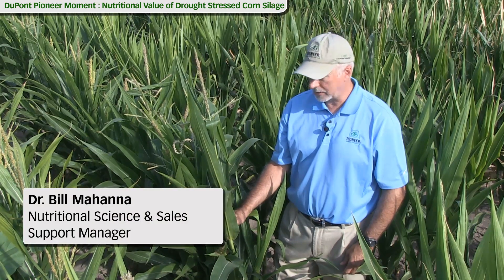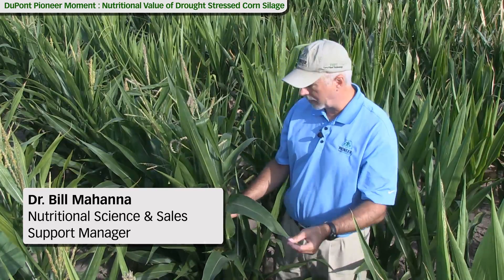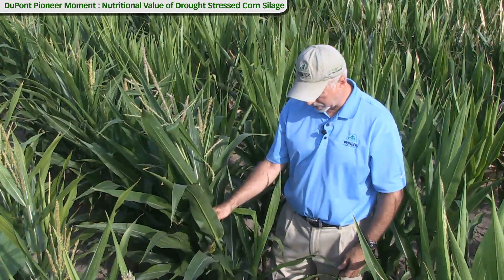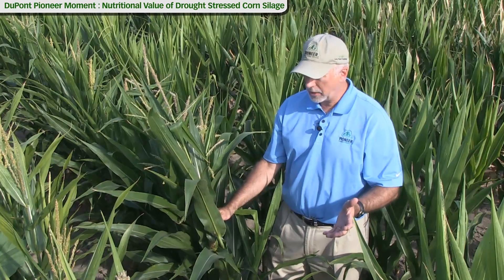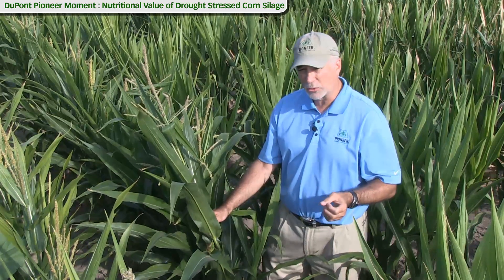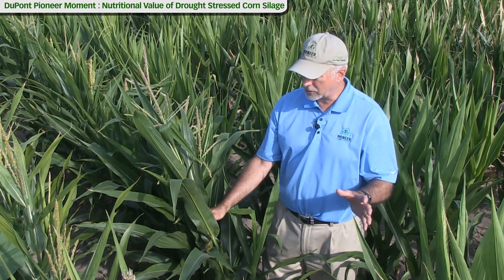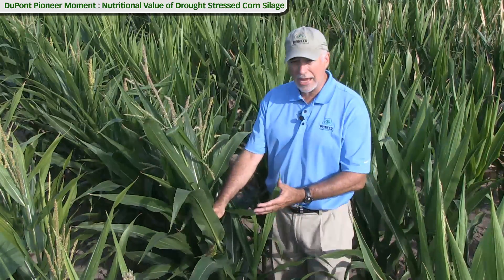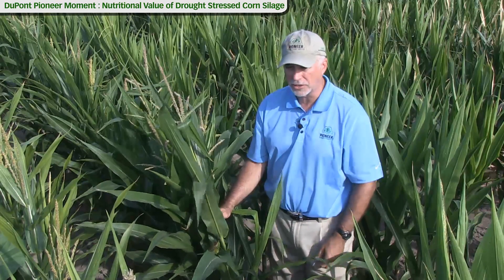Nutritional Value of Drought Stressed Corn Silage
Dr. Bill Mahanna discusses the nutritional value and considerations of using drought stressed corn as silage.

2012 PHII